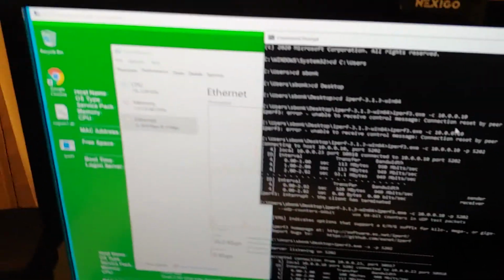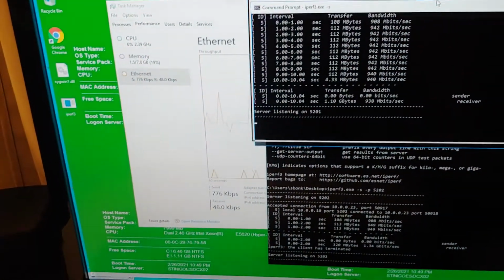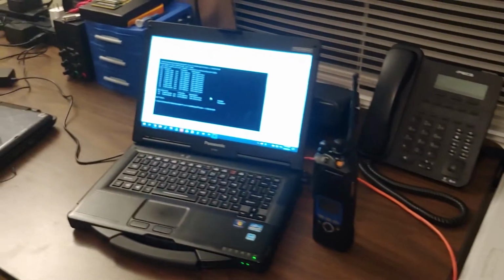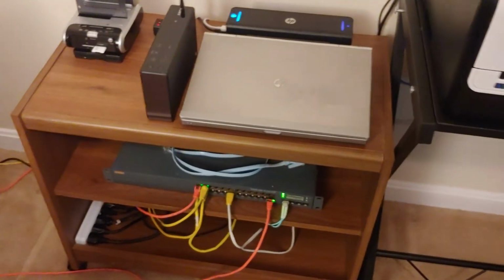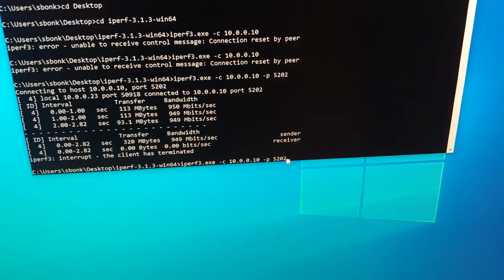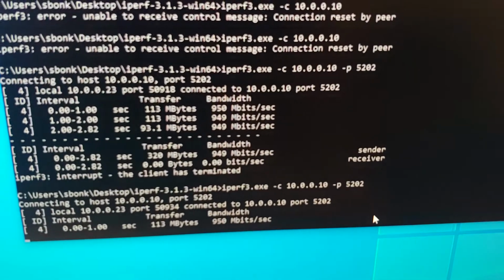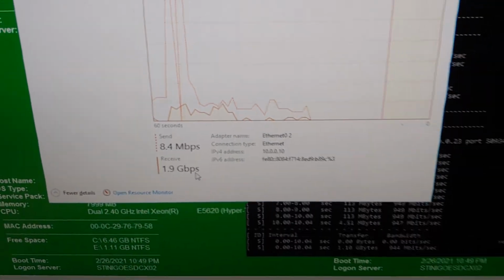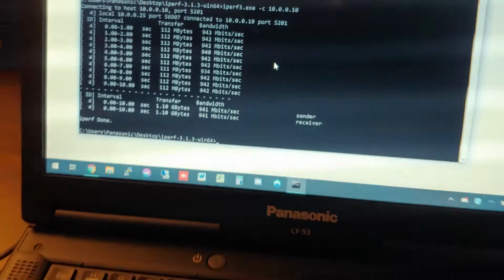I Upgraded My Overkill Home Network to 10Gbps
I recently upgraded my home network switches to Aruba S2500s. They're connected with OM3 fiber backbones with 10Gbps SFP modules.

Just got my VMWare server and Server 2016 VM onto the 10Gbps backplane and wanted to run a test with iperf3 to see if I could get full gigabit line speed from multiple user desktops.